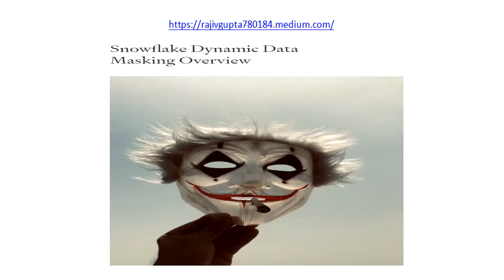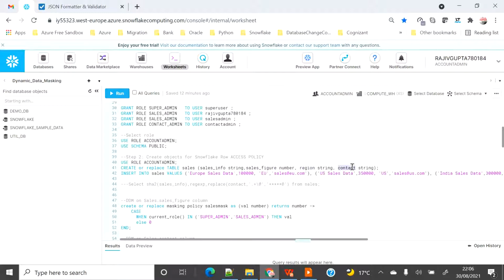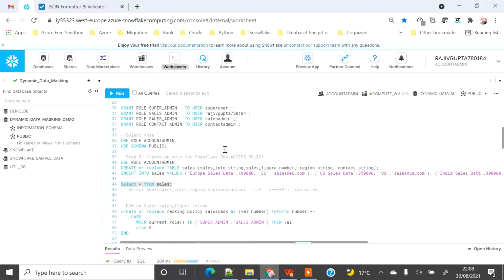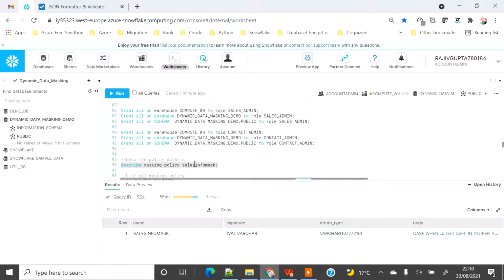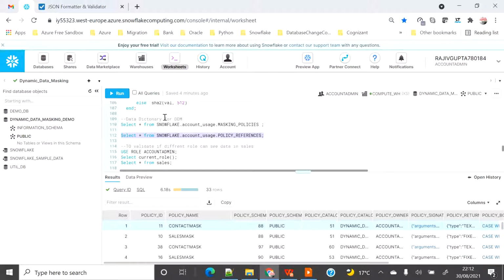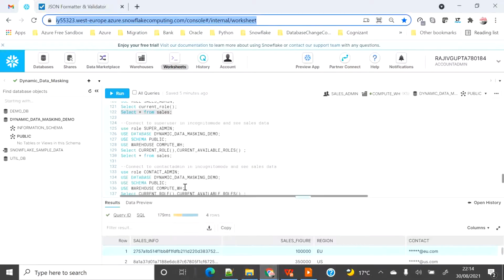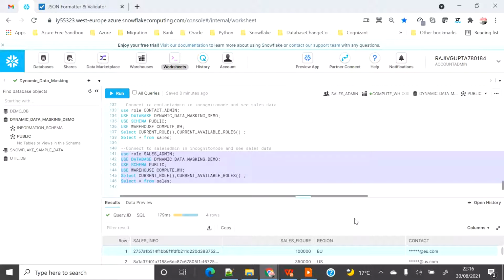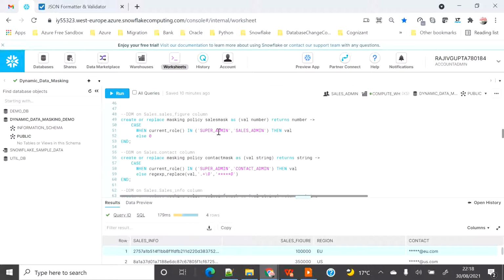Snowflake Data Governance: Snowflake Dynamic Data Masking Hands on | Rajiv Gupta Learn Everyday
Dynamic Data Masking feature is one of the two features available under Snowflake Data Governance: Column Level Security. This feature help mask table's column plan-text data masked data. This is schema level objects and currently can be applied on table & view only. Dynamic Data Masking feature is logical and applied at query time. It doesn't mask data persistently in database. Depending on the masking policy conditions, the SQL execution context, and role hierarchy, Snowflake query operators may see the plain-text value, a partially masked value, or a fully masked value.